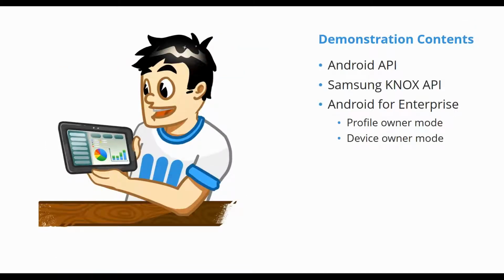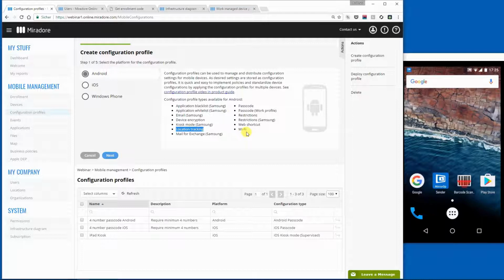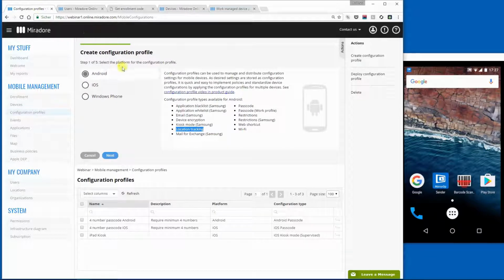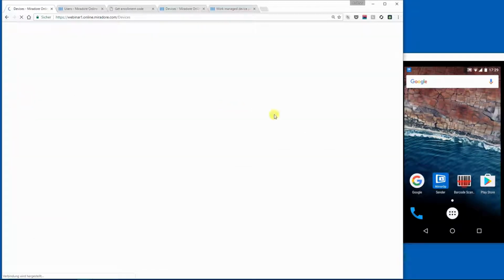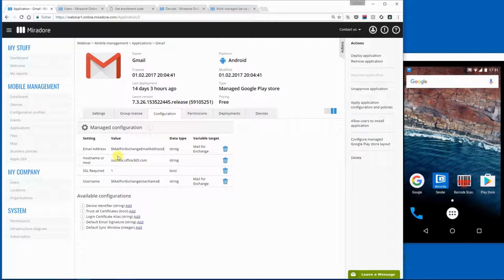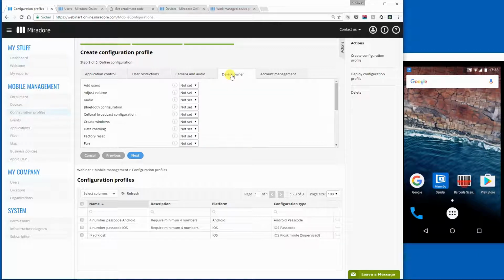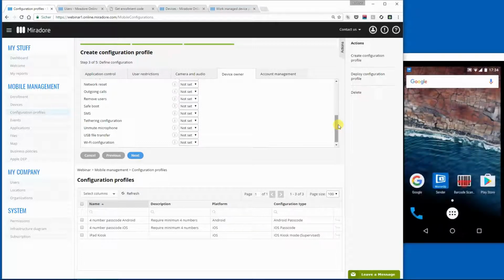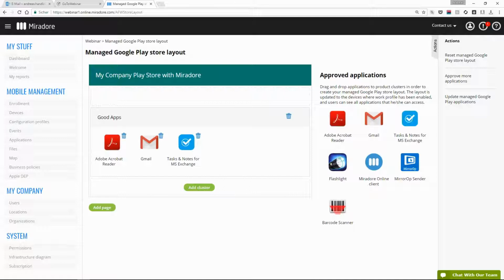Comparison of Android Management Methods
This webinar showcases all the different ways to manage your Android devices in Miradore Online and what types of functionalities they include.  This includes showcasing the normal Android API, the Samsung KNOX API, and then showing Android Enterprise which includes both the profile owner mode and device owner mode.